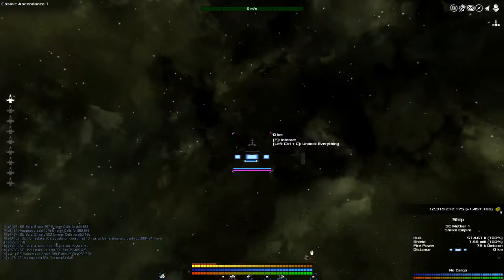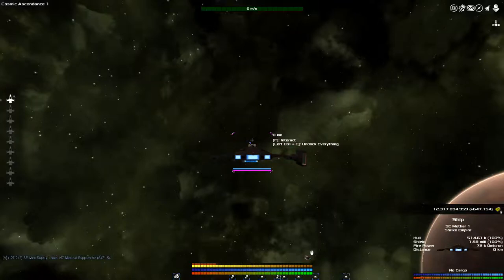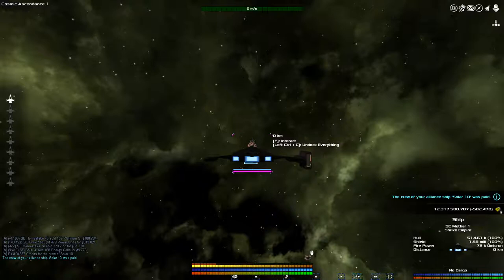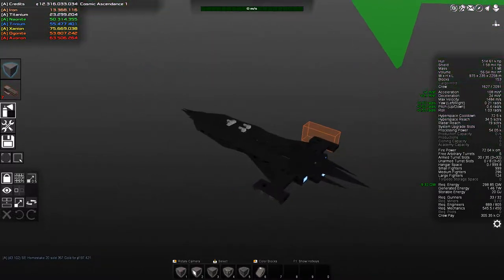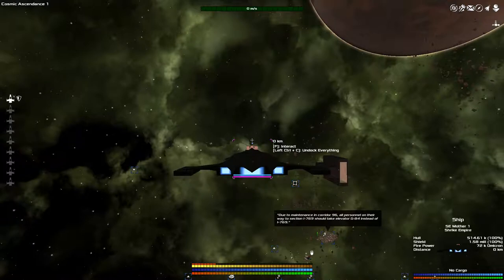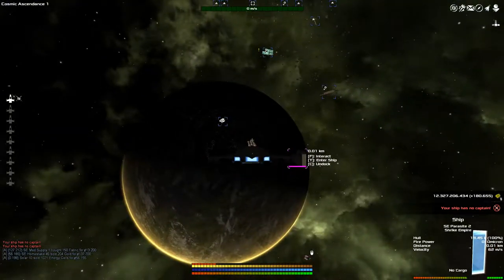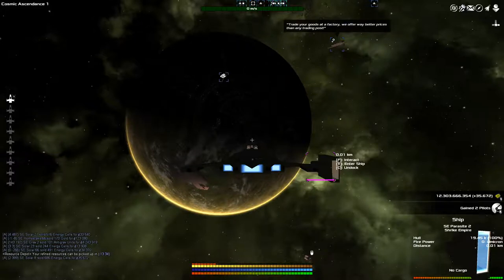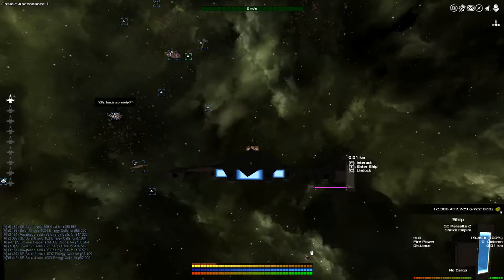Avorion. 1000 Fighters On One Ship? Parasite Carriers.